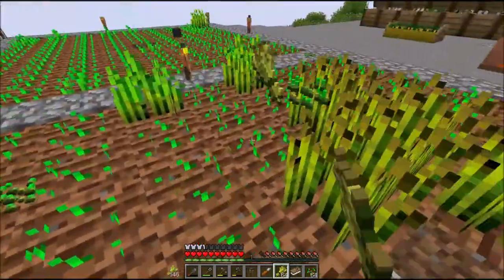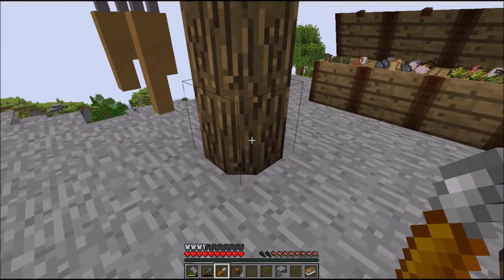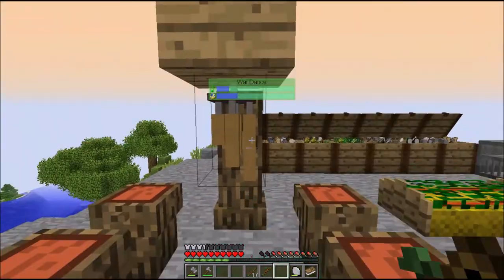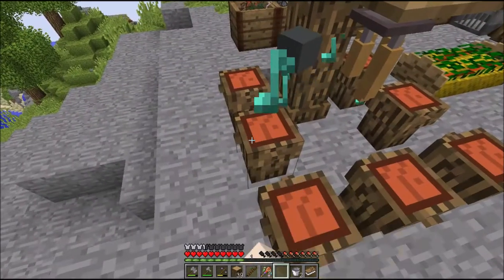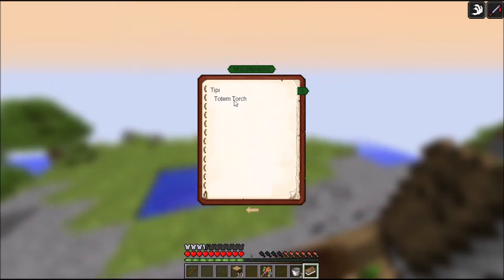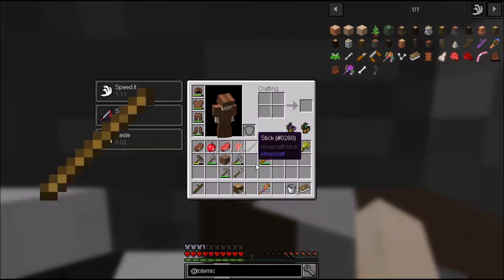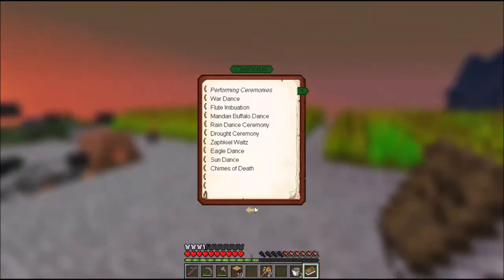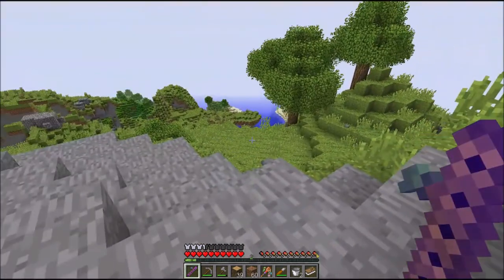SevTech Ages I#3I Mandan Buffalo Dance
In today's episode of SevTech Ages I decided to start with the Totemic Mod and first did the flute imbulation to get a Infused Flute required to make more more music in the Mandan Buffalo Dance a ceremony which requires totemist drums to turn Cows to Buffalos, a very important mob to get from this mod in this modpack to get its teeth, hide and flesh.
Would you mind hitting that like button up there?